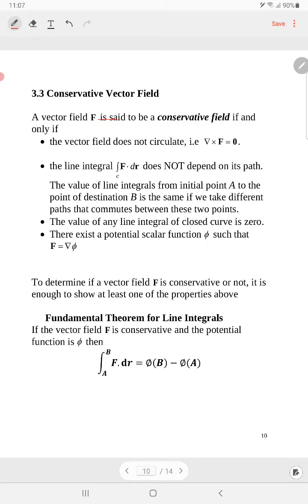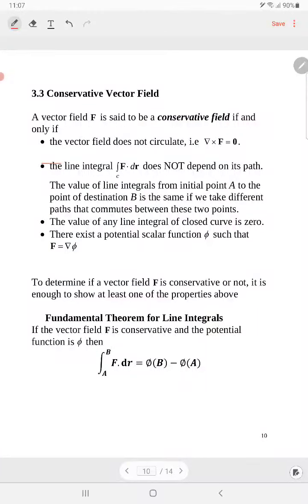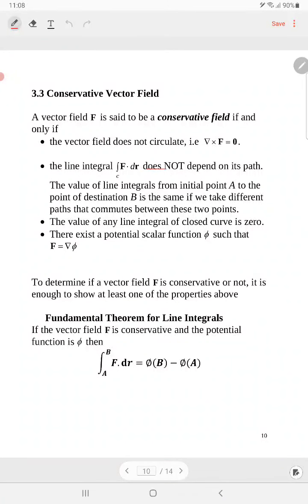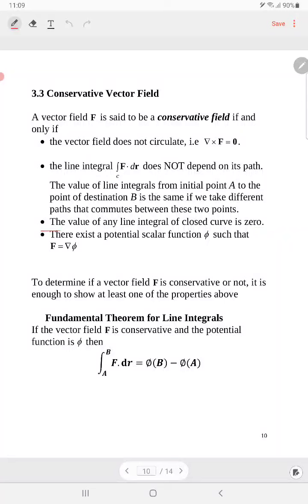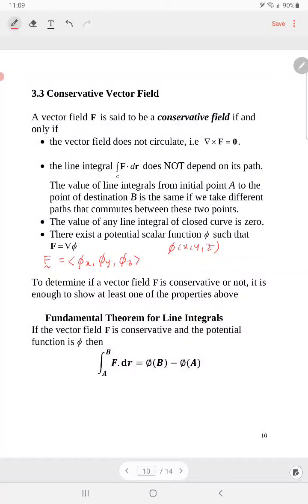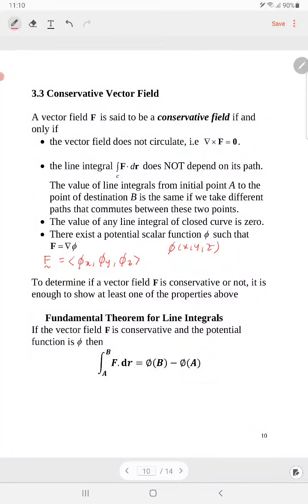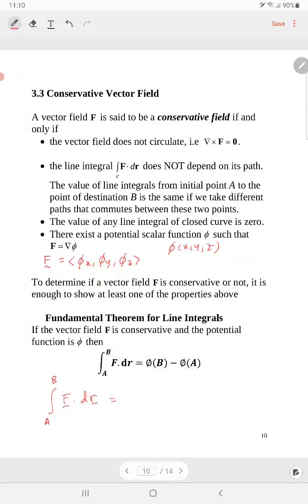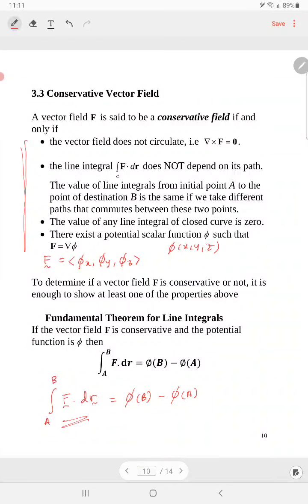Line integral part 7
Conservative field